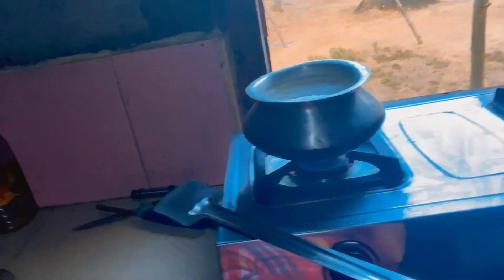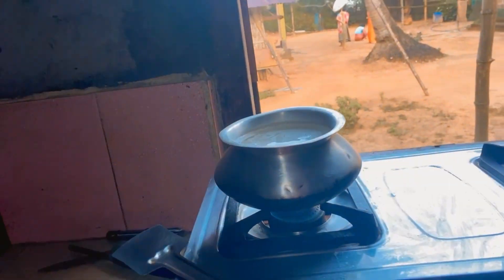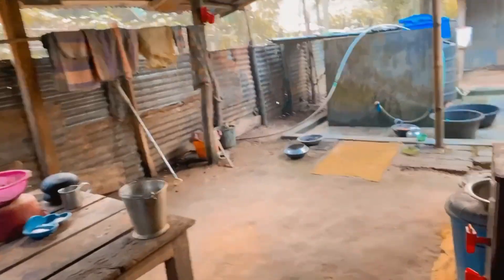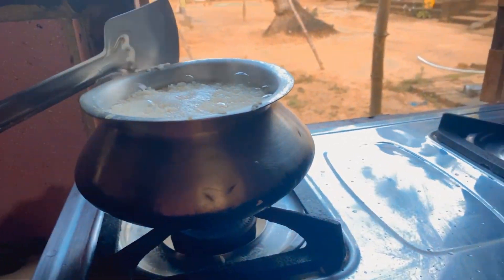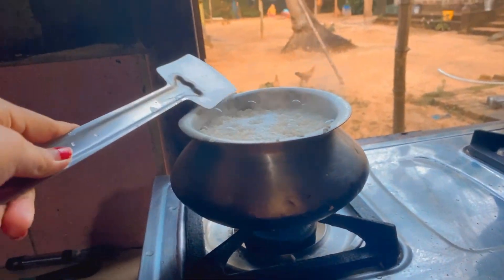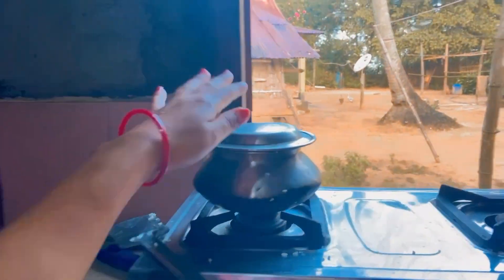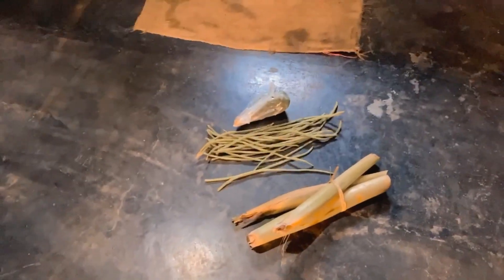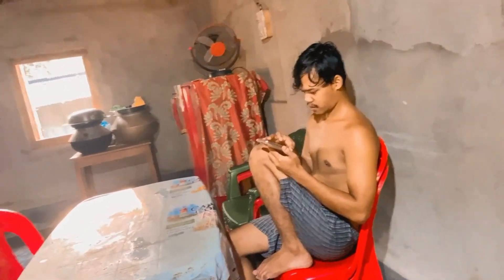Tini mahalaya ni kisa cooking’s kholai mani || Happy mahalaya sal jotono everyone ❤️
You Question :-

kokborok daily vlog
kokborok funny video 2023
kokborok vlog debbarma
Biva jamatia vlog
Esther Debbarma vlog
Funny video vlog
life style vlogs kokborok
prank on wife
baby jamatia prank vlogs